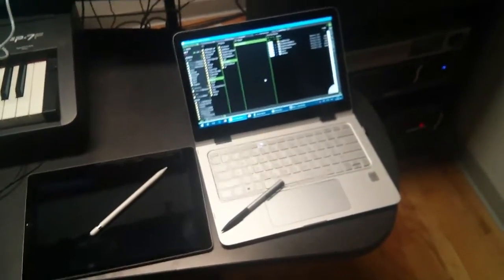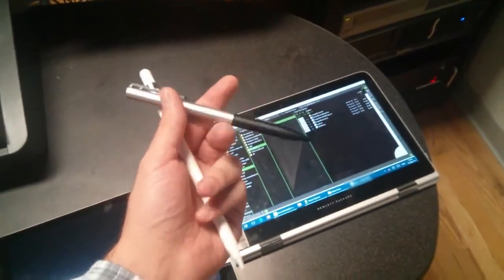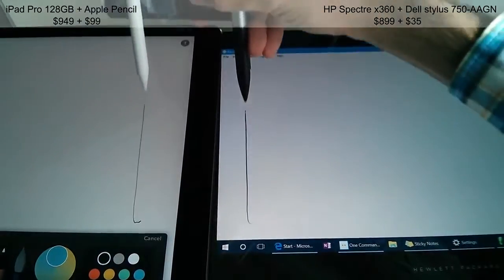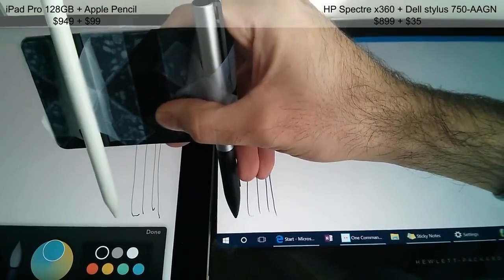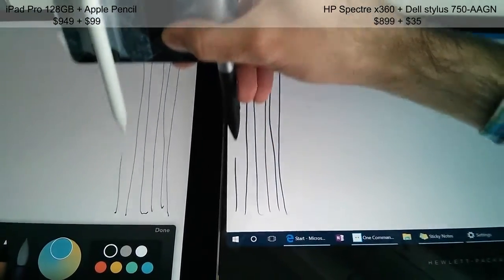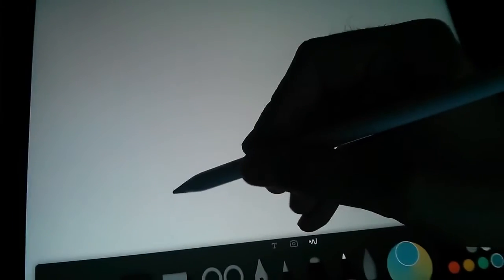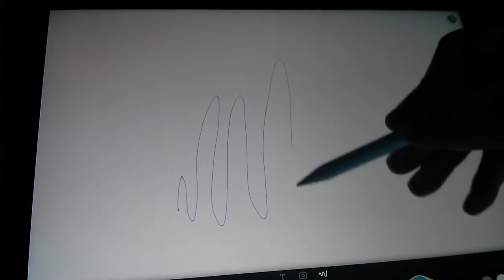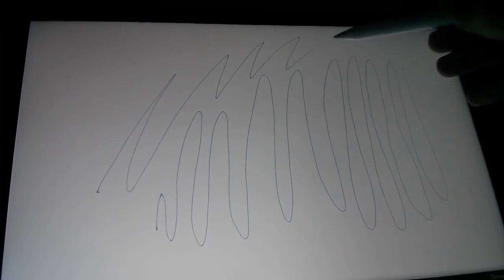iPad Pro or a Windows Tablet for an artist? Stylus responsiveness tested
Comparing stylus responsiveness of iPad Pro (Apple Pencil)
VS
HP Spectre x360 2-in-1 TabletPC with Dell Active Stylus